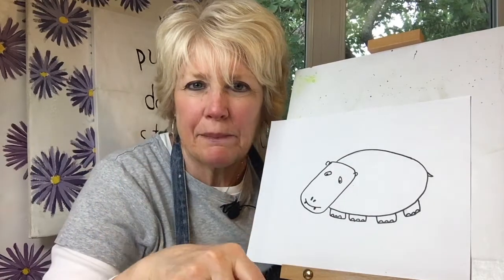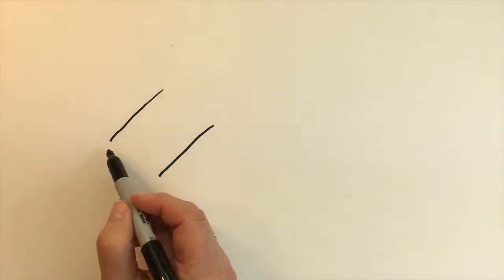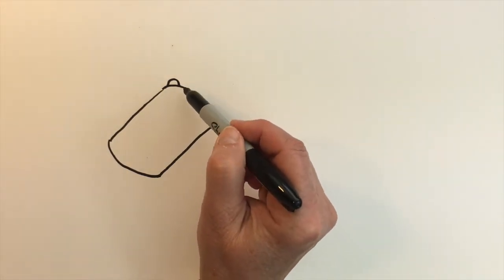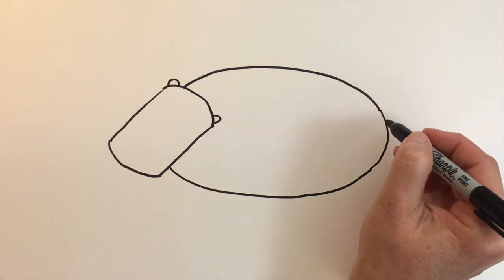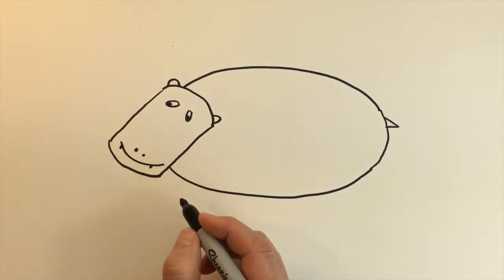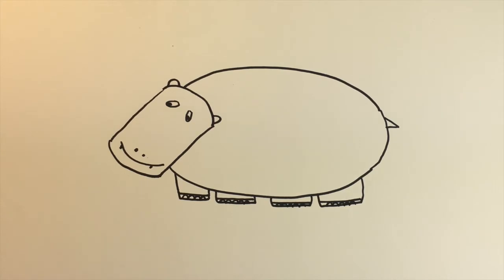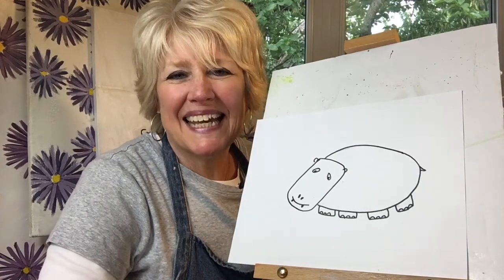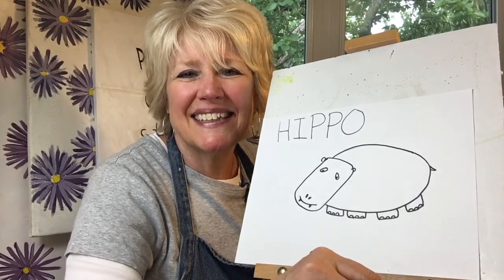H— Learn to draw a HIPPO with shapes, and more!--Video for preschool and kindergarteners!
Drawing and writing HIPPO!  Preschool children and kindergartners will enjoy the surprise of finding out what the animal is that begins with the letter H by seeing a brief clip of the animal (HIPPO)!  This will be followed with drawing lesson of a HIPPO using basic shapes, a quick fact about a HIPPO, and the opportunity to write “HIPPO."  Children can return to Purple Daisy Studio to draw an animal that begins with each letter of the alphabet!